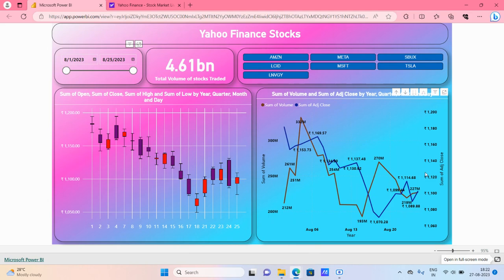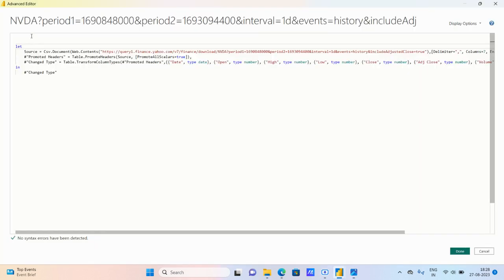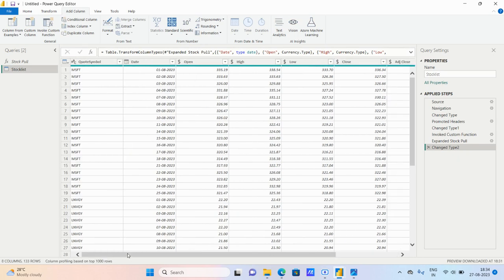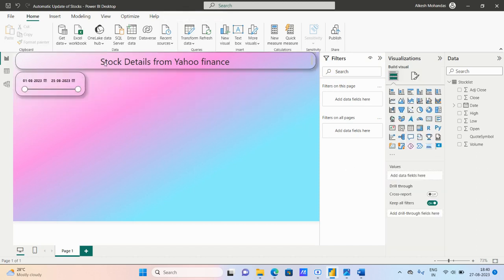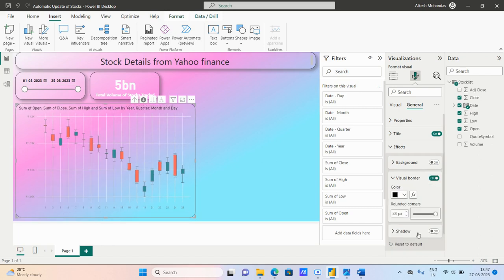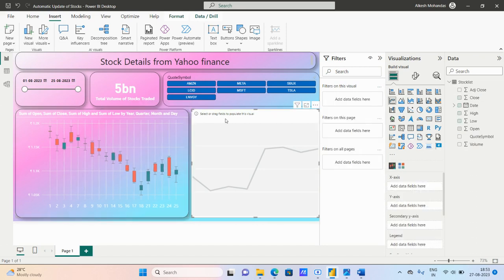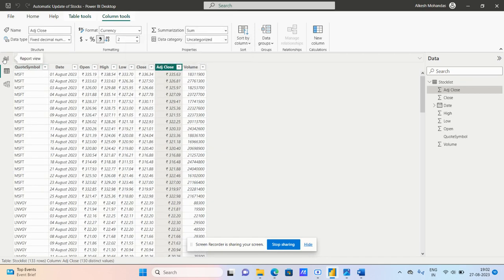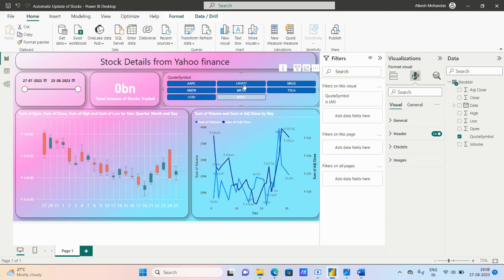Power Bi Tutorials for beginners - Web scarping Properties of Power Bi - Yahoo Finance stocks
In this video we have used the web scraping properties of Power bi. We have used the link from Yahoo Finance site to update the stock details in Power Bi. We have explained in the video how we can web scarp multiple stocks from Yahoo finance site and update the stock details daily, weekly or monthly by updating date in Advanced editor which we can select in Power Query.